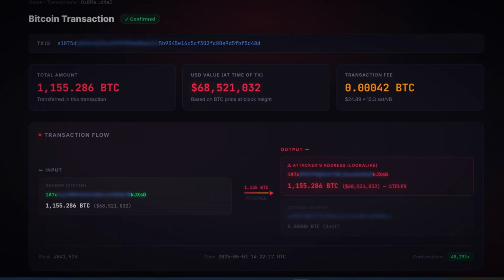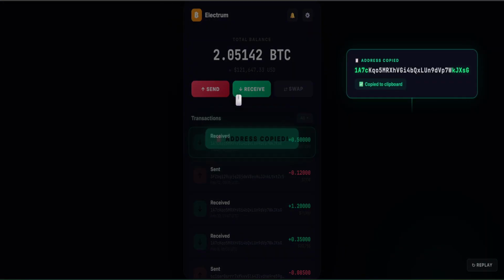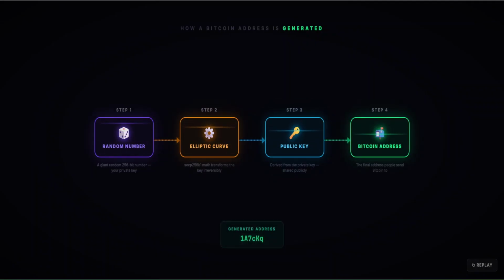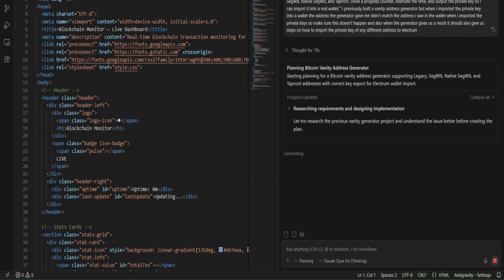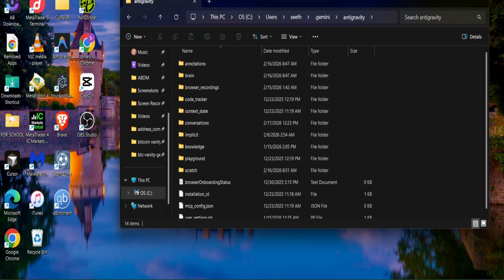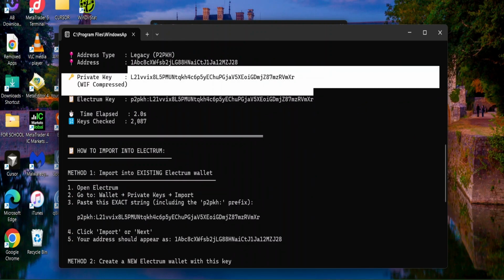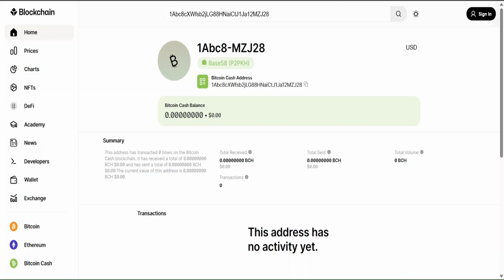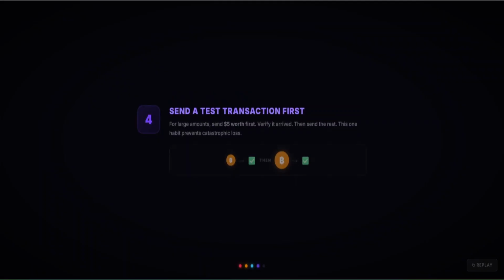Hackers Are Cloning Bitcoin Addresses — Here's How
🚨 Someone lost $68 MILLION in Bitcoin — not from a hack, but from copying the WRONG address. It looked exactly like theirs. This is called Address Poisoning, and it's one of the most dangerous scams in crypto right now.

In this video, I break down:
→ Exactly how address poisoning works (step by step)
→ How attackers generate fake lookalike addresses using vanity address tools
→ How Bitcoin addresses are created (private key → public key → address)
→ I actually BUILT a vanity address generator to show you how easy it is
→ A real code walkthrough of the tool I created
→ How to import and test vanity addresses in Electrum wallet
→ 5 ways to protect yourself from this attack RIGHT NOW

🛡️ 5 WAYS TO PROTECT YOURSELF:
1. NEVER copy addresses from transaction history
2. ALWAYS verify the FULL address (all 34 characters)
3. Use a hardware wallet (Ledger/Trezor)
4. Send a small test transaction first
5. Use your wallet's address book / whitelist feature

⏱️ TIMESTAMPS:
0:00 — Someone just lost $68M (Cold Open)
0:30 — What is Address Poisoning?
2:30 — How Bitcoin Addresses Work
4:00 — How Attackers Clone Addresses
5:30 — I Built a Vanity Address Generator
7:00 — Code Walkthrough
8:30 — Testing in Electrum Wallet
9:30 — 5 Ways to Protect Yourself
11:02 — The Bigger Picture

💬 Have you ever double-checked your full Bitcoin address before sending?

© TechTherapyHQ — Crypto · Security · Code